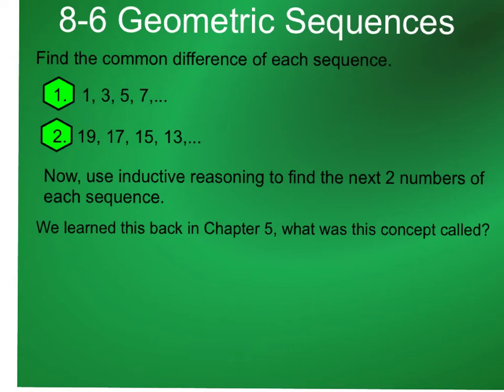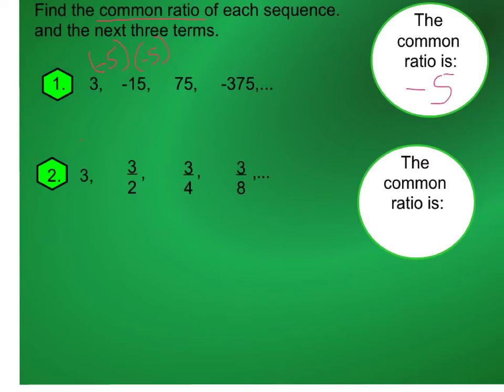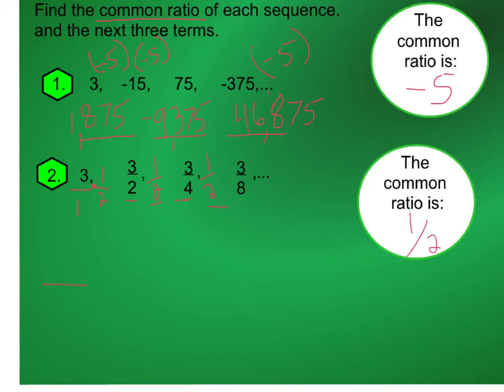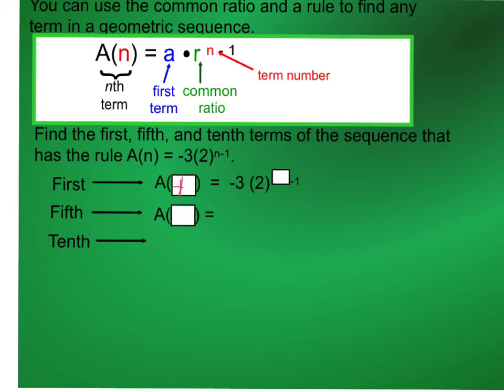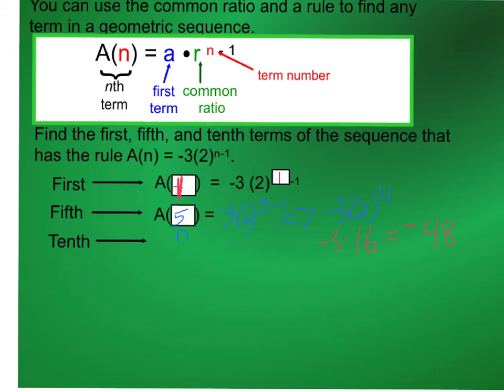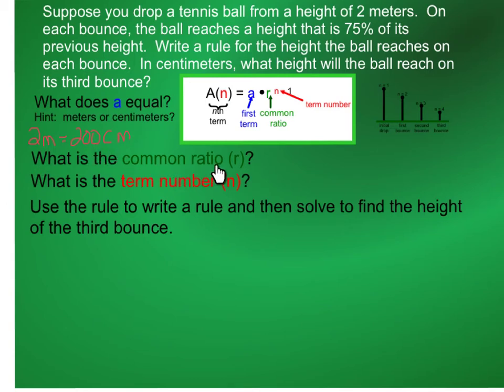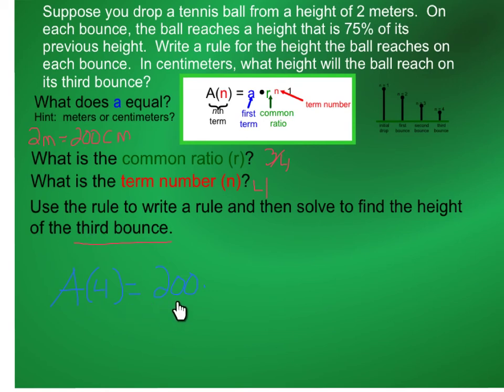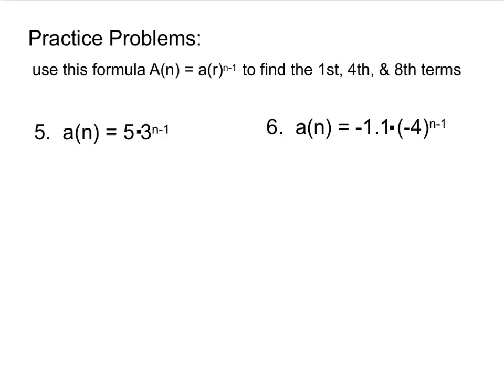ph8 6 geometric sequences